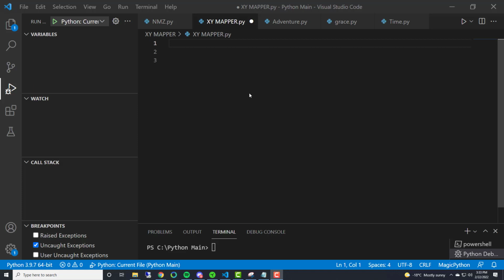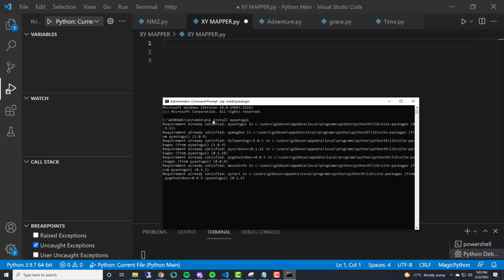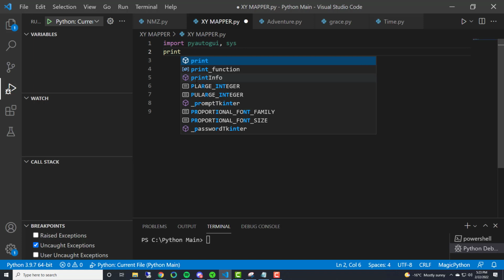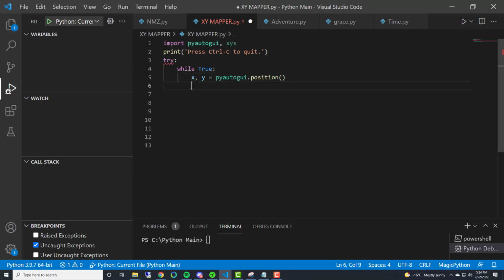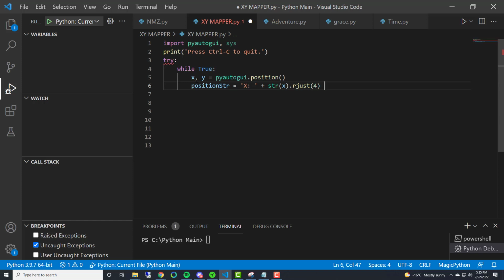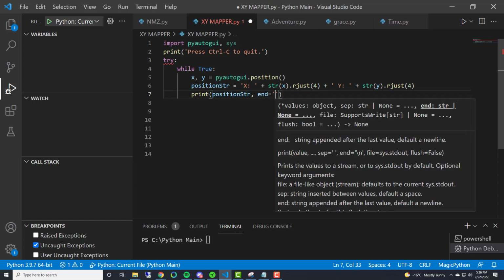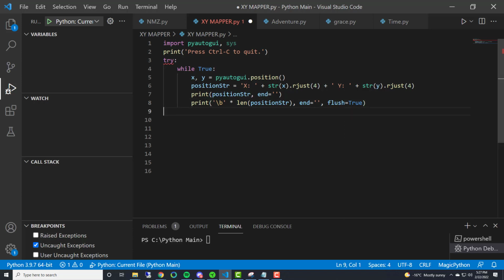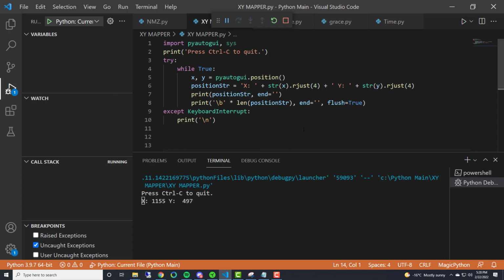Python X&Y Position Mapper Tutorial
In this video i show how i made a program in python to display the pixel postion of x and y